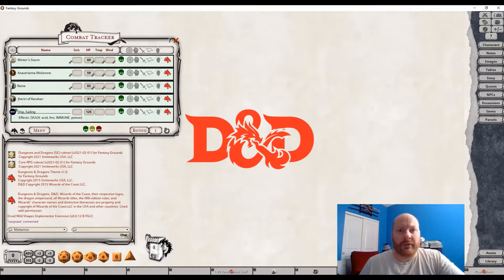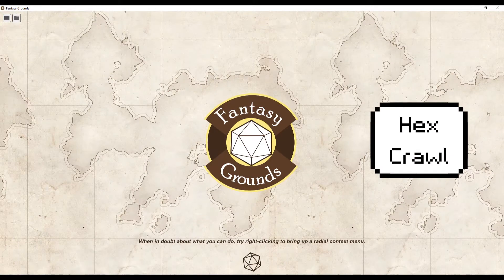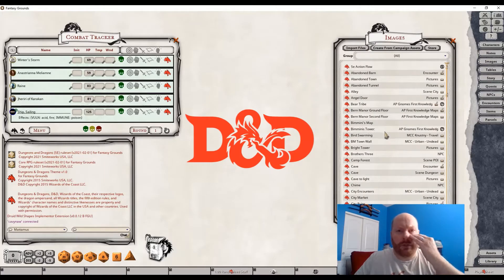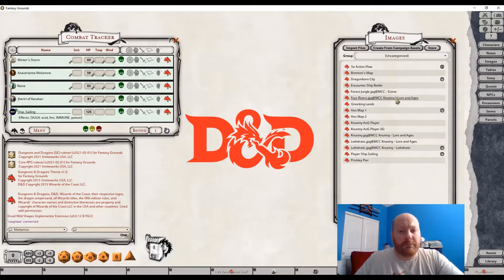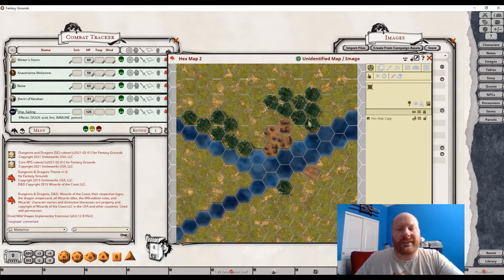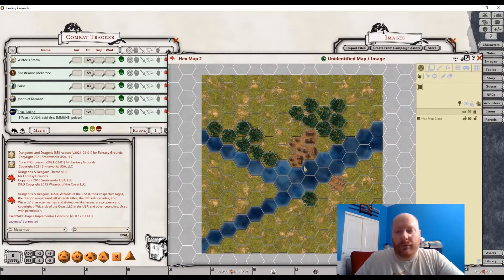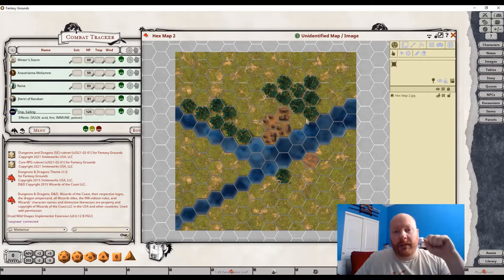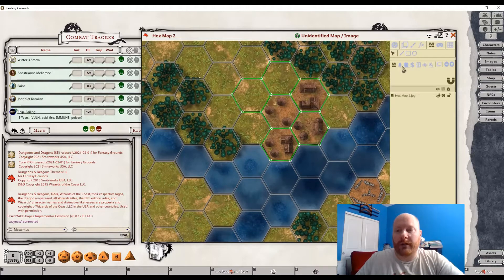Fantasy Grounds - Tips on Terrain and Masking Tool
Showing some examples of using the Terrain LOS tool in adjacent ways.  Will cover uses for Hex maps, regional exploration, and masking tool for map reveal.